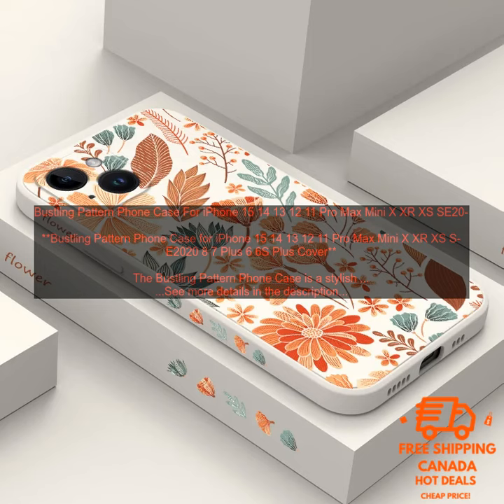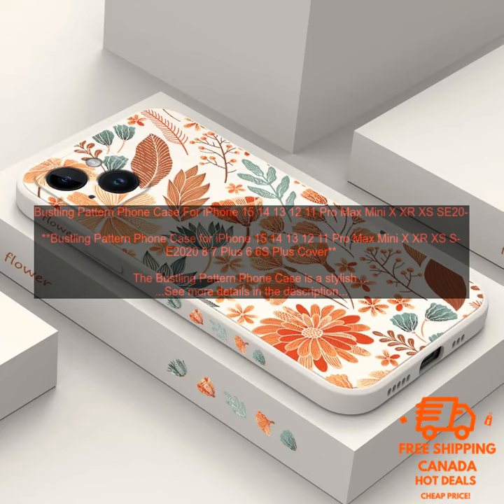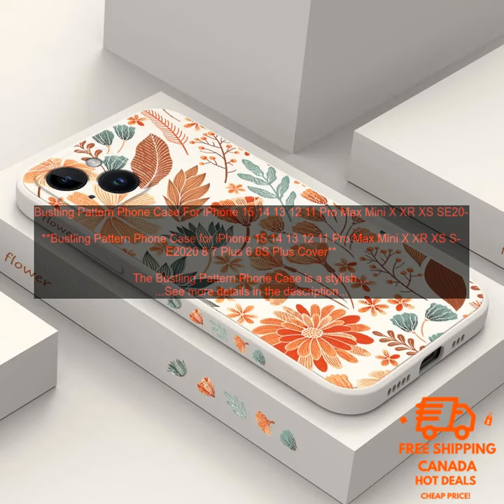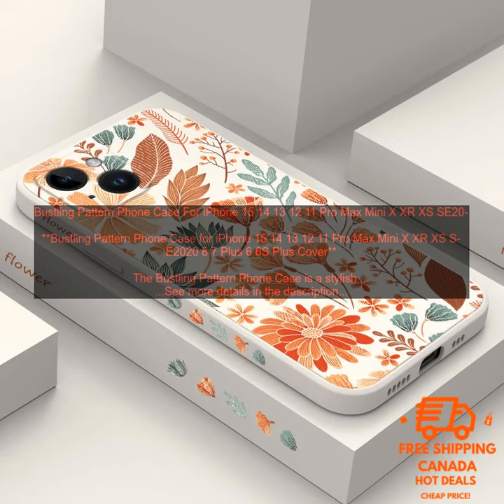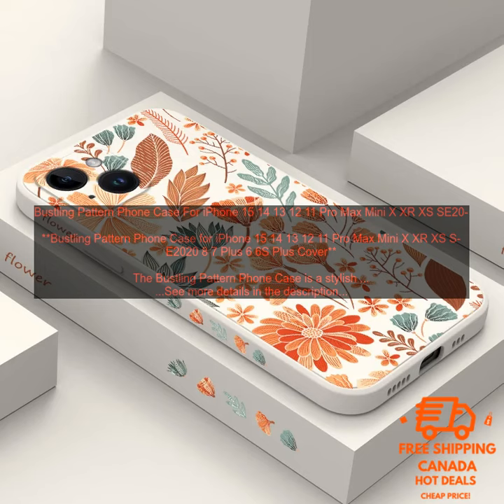1005005029611327 Bustling Pattern Phone Case For iPhone 15 14 13 12 11 Pro Max Mini X X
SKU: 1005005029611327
Bustling Pattern Phone Case For iPhone 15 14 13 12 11 Pro Max Mini X XR XS SE2020 8 7 Plus 6 6S Plus Cover

The Bustling Pattern Phone Case is a stylish and protective case for your iPhone. It is made of a soft, flexible TPU material that will not scratch your phone. The case has a raised lip around the screen to protect it from scratches and falls. The case also has a cutout for the camera and ports, so you can easily access all of your phone's features.

The Bustling Pattern Phone Case is available in a variety of colors and patterns to match your personal style. The case is also very affordable, making it a great option for anyone looking for a stylish and protective case for their iPhone.

Here are some of the benefits of using the Bustling Pattern Phone Case:

* **Protection:** The case is made of a soft, flexible TPU material that will not scratch your phone. The case also has a raised lip around the screen to protect it from scratches and falls.
* **Style:** The case is available in a variety of colors and patterns to match your personal style.
* **Affordability:** The case is very affordable, making it a great option for anyone looking for a stylish and protective case for their iPhone.

If you are looking for a stylish and protective case for your iPhone, the Bustling Pattern Phone Case is a great option. It is available in a variety of colors and patterns to match your personal style, and it is very affordable.
bustle
pattern
phone
case
iphone
15
14
13
12
11
pro
max
mini
x
xr
xs
se2020
8
7
plus
6
6s
plus